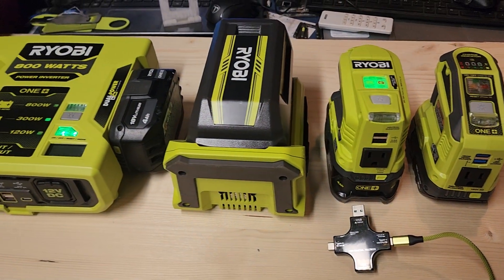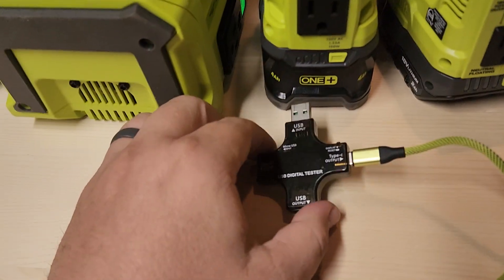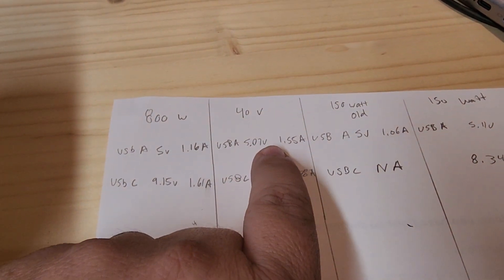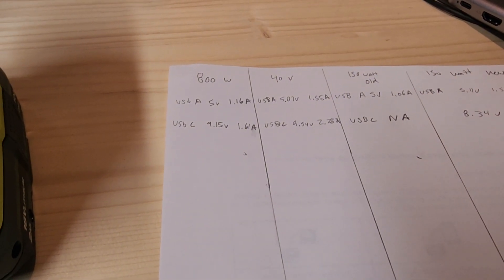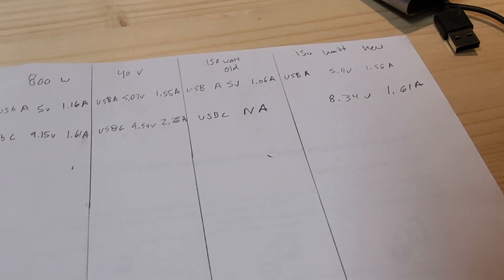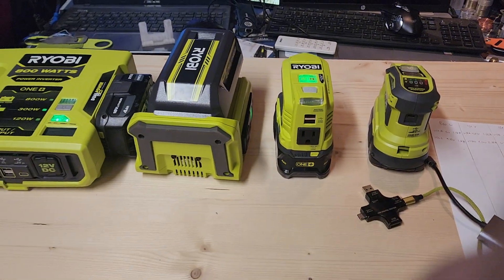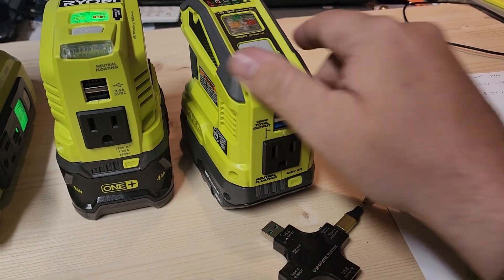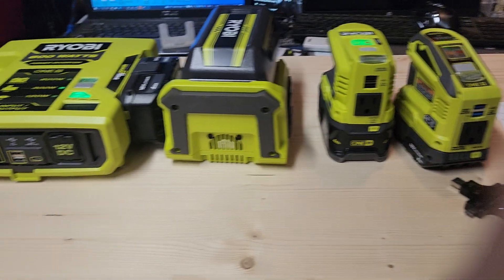Comparing ryobi inverters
Checking power output on ryobi inverters and comparing charging speeds